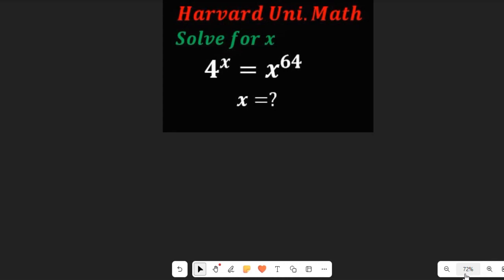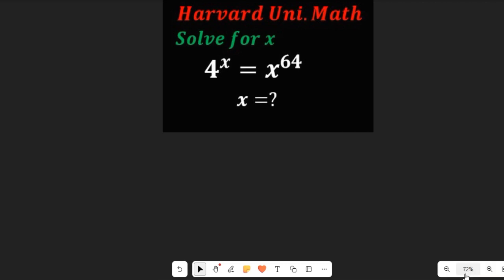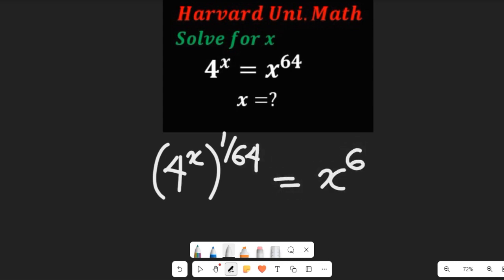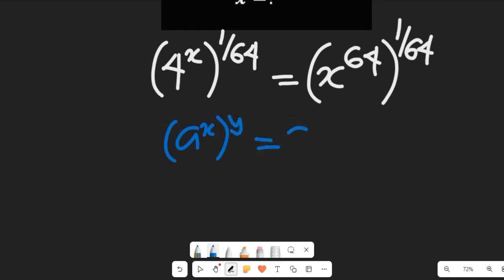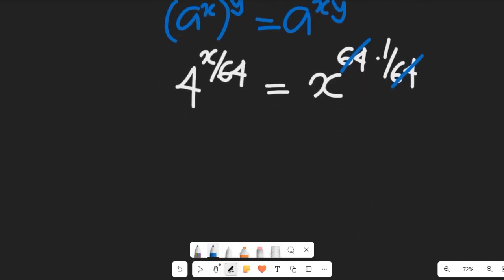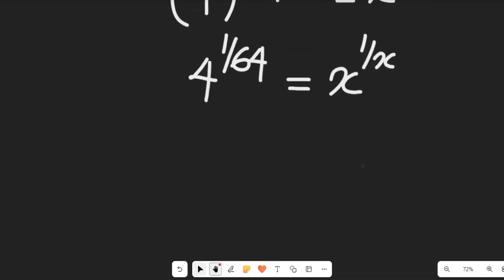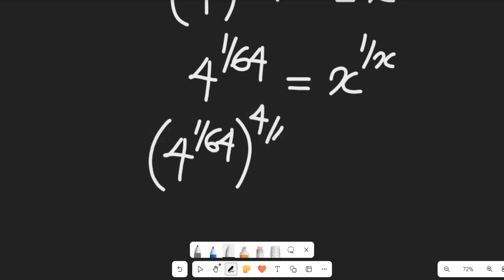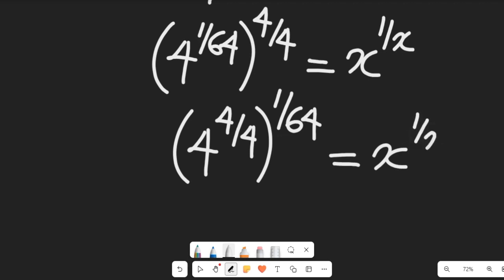Harvard University Math Problem: Solving a Nice Algebra Problem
Harvard University Math Problem: Solving a Nice Algebra Problem@freemathsvideos

Are you ready to tackle a challenging math problem from Harvard University? In this video, we'll dive into a complex algebra problem and solve for x. We'll use advanced techniques and strategies to simplify the equation and find the solution.
This video is perfect for those who love challenging math problems and want to improve their algebra and precalculus skills. Join us as we break down this problem step-by-step and explore different math tricks to find the solution.

ABOUT THIS CHANNEL:
On this Channel we will present:
1. Mathematics topics for Olympiad Maths Competition, GCSE, SAT students
2. Mathematics topics for senior secondary school
3. Mathematics topics for university students
4. Solve Mathematics past questions etc.